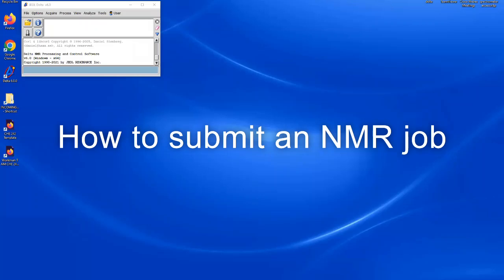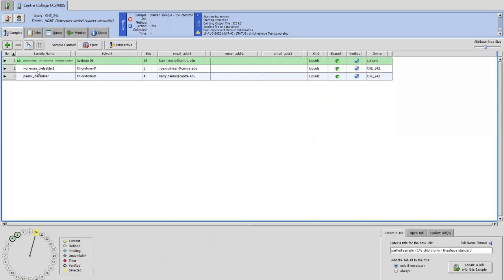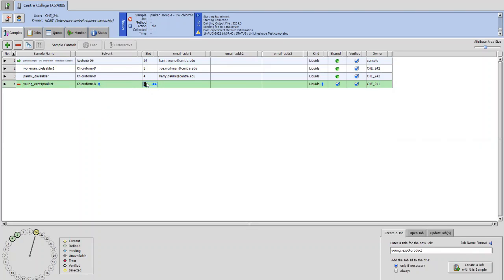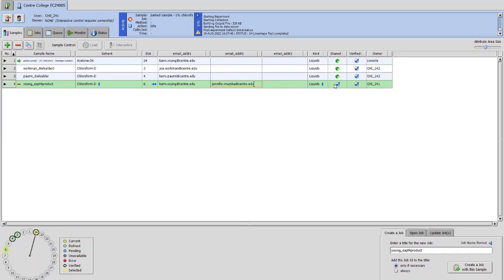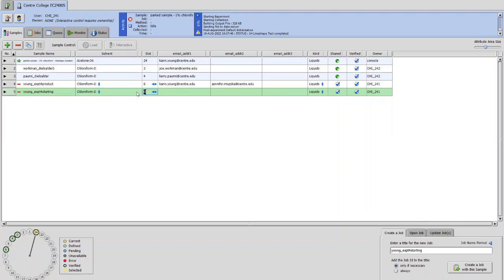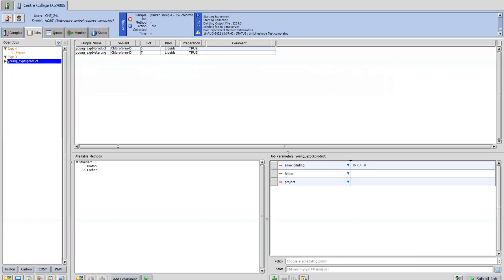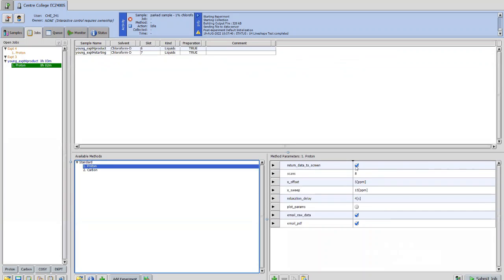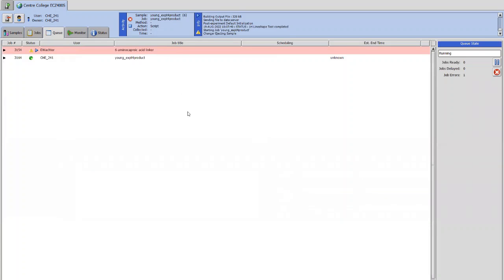NMR Submit Job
Ensure that you are logged in using the account for your course or research mentor.
Update the sample table in spectrometer control.
Select all samples for which you want to acquire the same spectra. You can shift+click or ctrl+click to select multiple samples.
In the lower left, click to create or update (reuse) a job.
In the Jobs panel, select or more methods (e.g. Proton or Carbon) from the lower panel. Click the green + icon to add them to the job.
lick the Submit Job button.